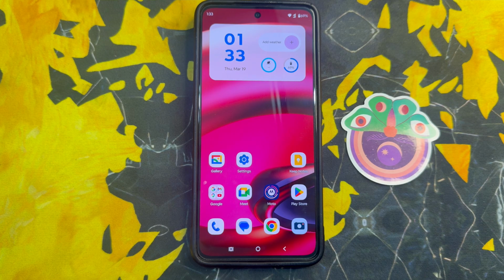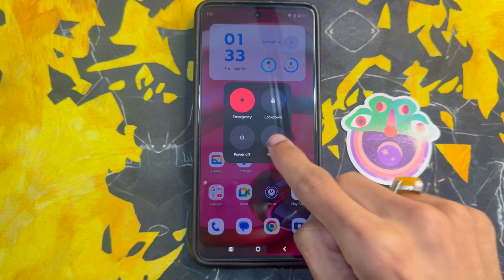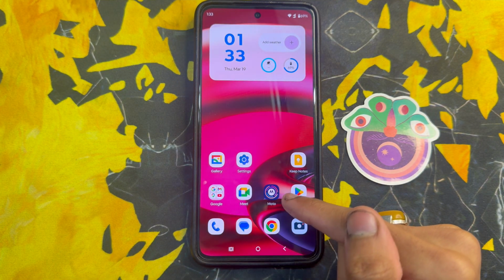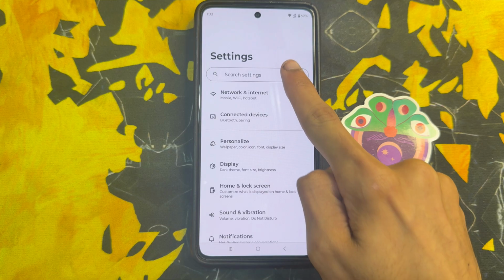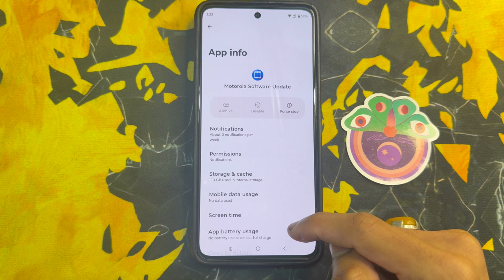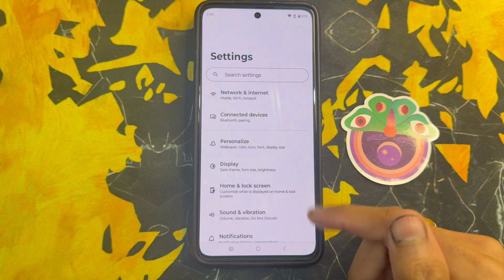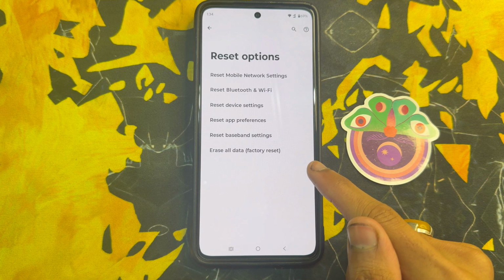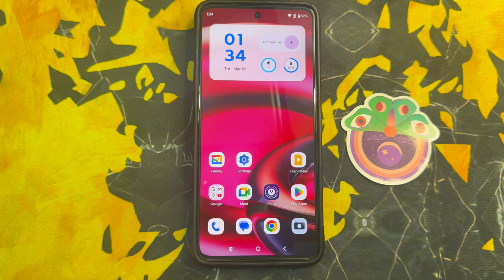How to Fix When Motorola Edge 90 Fusion Keeps Restarting